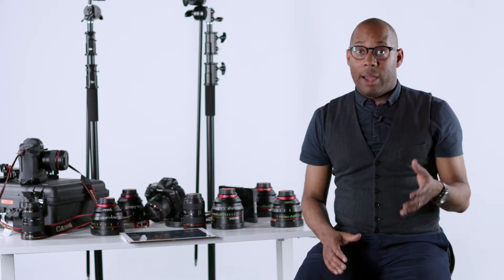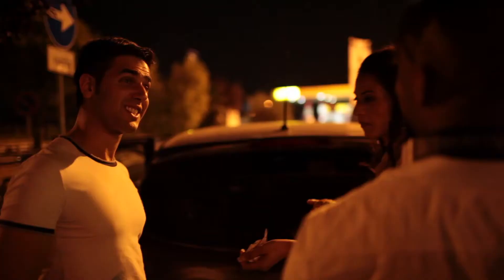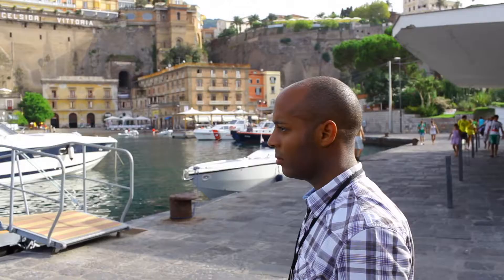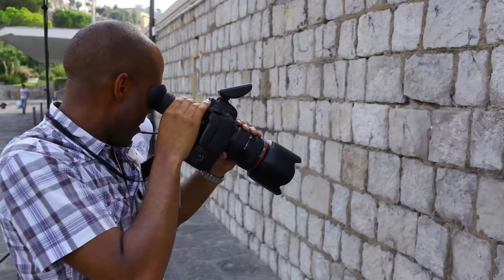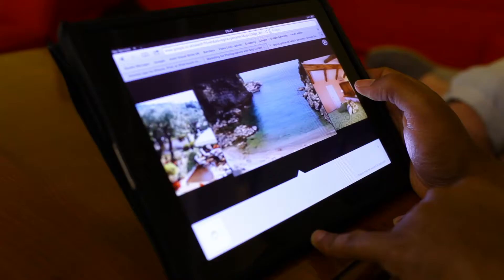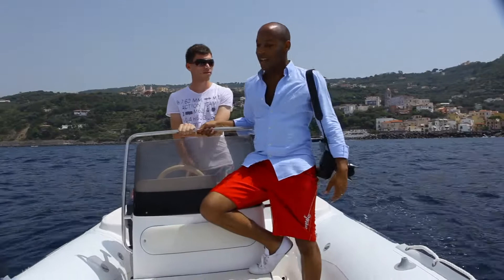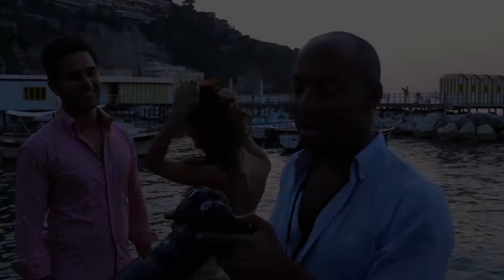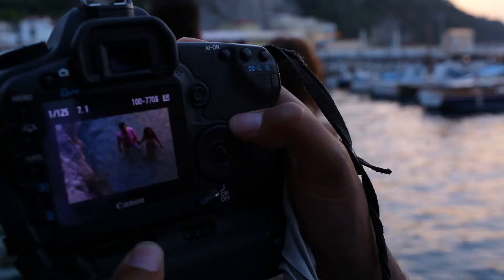Engagement Session Tutorial - Photography - Sorrento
Come with me behind the scenes to Sorrento, Italy! It is important to tailor a photo shoot to your client and for this couple I knew their perfect engagement shoot would be based around water, boats and an island off the coast of Italy. Learn how to shoot on location, direct and pose, as well as work with sunlight to enhance your images.

Vivida is owned by @SimeonQuarrie. The team are visual innovators, thinkers in the field of video & photo storytelling.